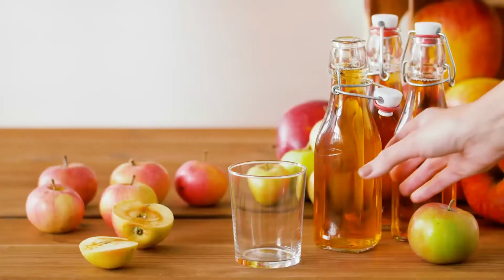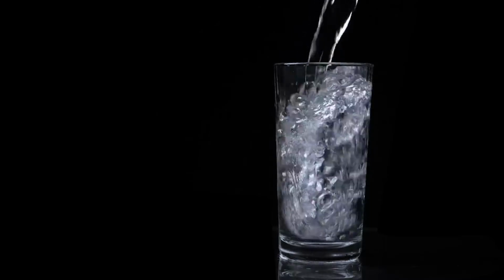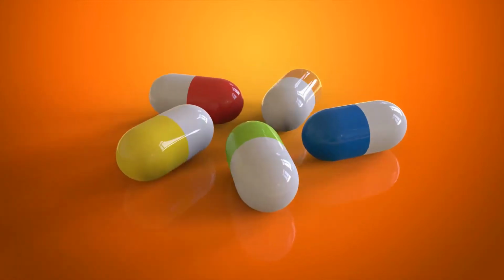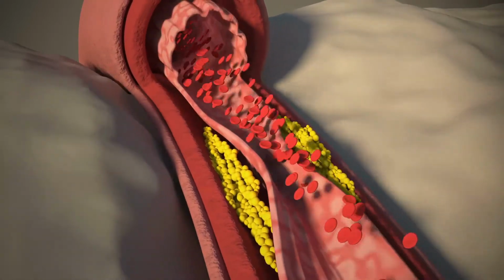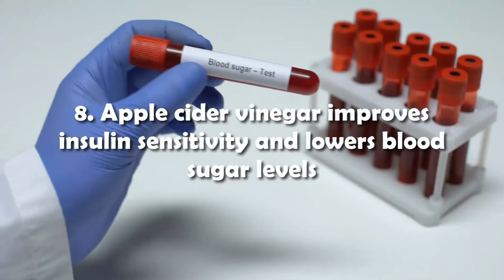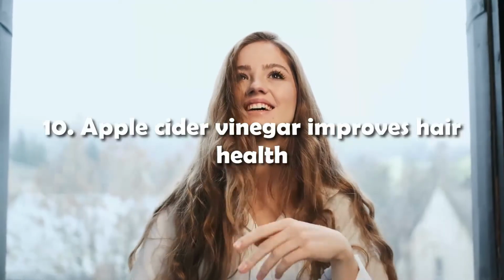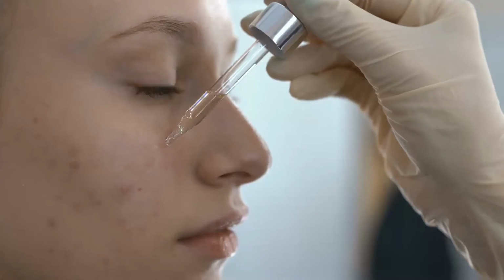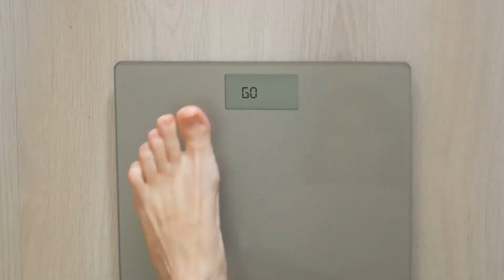Amazing Benefits of Apple Cider Vinegar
Apple cider vinegar is basically apple juice with yeast added to it.
The yeast turns the sugar found in the apple juice into alcohol, through a process called fermentation.
The alcohol is then tuned into acetic acid by bacteria, giving apple cider vinegar its sour taste.
Apple cider vinegar has a plethora of health benefits and you can consume it by adding it to salads, cooking and baking with it or just taking it as is.
However, you should never drink apple cider vinegar straight as it can erode your teeth and cause heartburn.
You should always dilute the vinegar in a cup of water or other liquid. Just bear in mind that it will alter the taste of your drink.
Now that we know what apple cider vinegar is and how to take it, let us dive into its many benefits.
1. Apple cider vinegar improves digestion
2. Apple cider vinegar reduces bloating
3. Apple cider vinegar helps with heartburn
4. Apple cider vinegar makes you feel fuller
5. Apple cider vinegar lowers cholesterol
6. Apple cider vinegar improves heart health
7. Apple cider vinegar lowers blood pressure
8. Apple cider vinegar improves insulin sensitivity and lowers blood sugar levels
9. Apple cider vinegar has anti-aging properties
10. Apple cider vinegar improves hair health
11. Apple cider vinegar helps reduce acne
12. Apple cider vinegar helps you lose weight